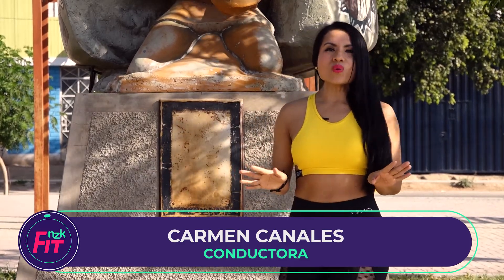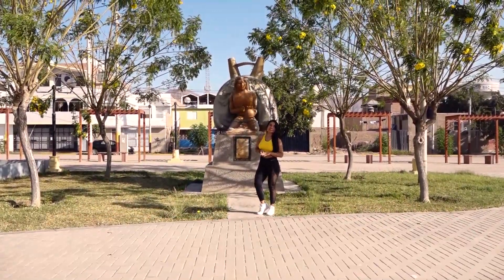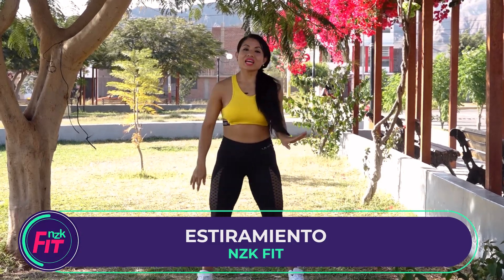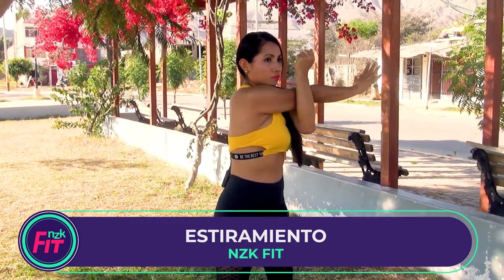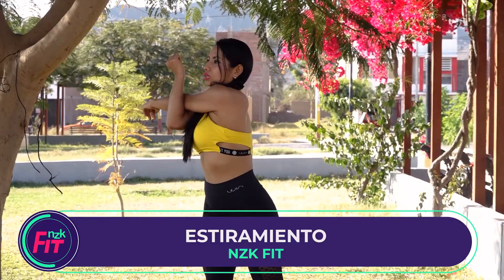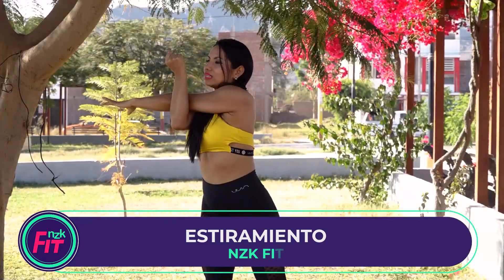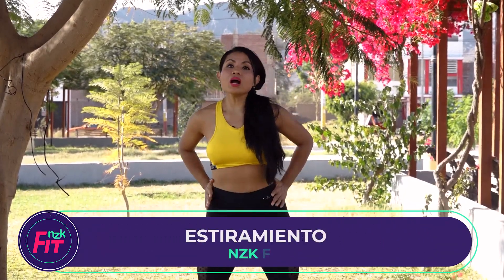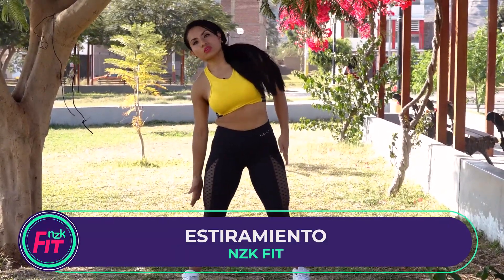NZKfit con Carmen Canales: Estiramiento, calentamiento, 1er ejercicio (1/3)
Carmen Canales te muestra esta rutina completa de piernas.
Ver el programa en vivo los Lunes, Miércoles y Viernes
Link del programa en vivo